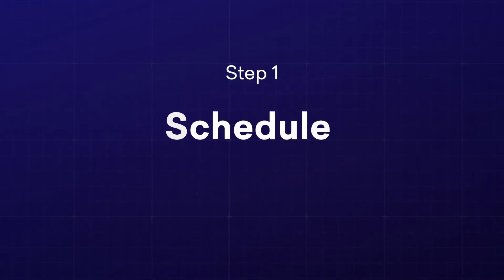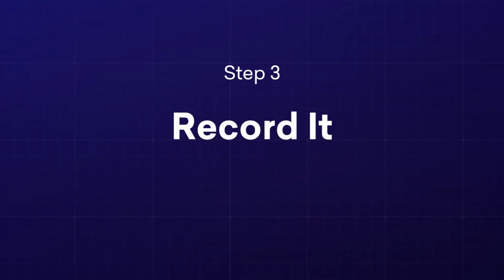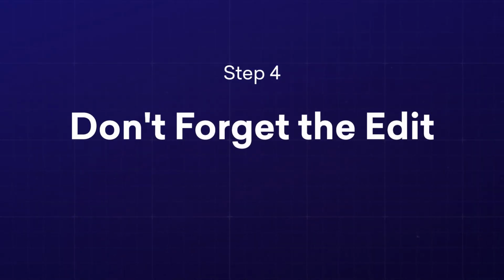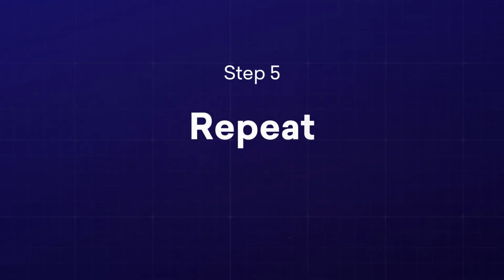How to Efficiently Batch Record Podcast Episodes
Welcome to the fourth episode of The Podcast Project. Each episode will cover a brand new topic within the world of podcasting, from creating and conception of your own business podcast to marketing and distributing it.

Today we’re going to outline batch recording, and whether it's right for you. Batch recording, is a very handy way to efficiently record your podcast, getting multiple episodes out the way at once, but there are other things for you to cover before deciding if it's right for you.

⏳ TIMESTAMPS

00:00 - Intro
01:20 - When Does it Work?
02:12 - When Does it NOT Work?
03:26 - Step 1: Schedule
03:57 - Step 2: Plan
04:33 - Step 3: Record
04:54 - Step 4: Editing
05:15 - Step 5: Repeat
05:50 - Outro